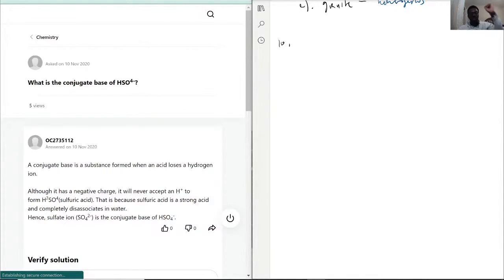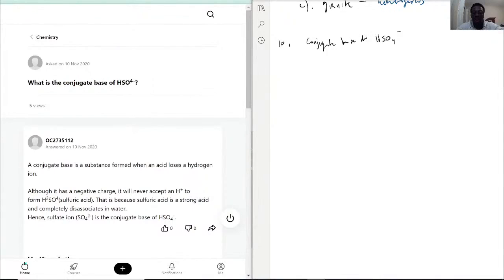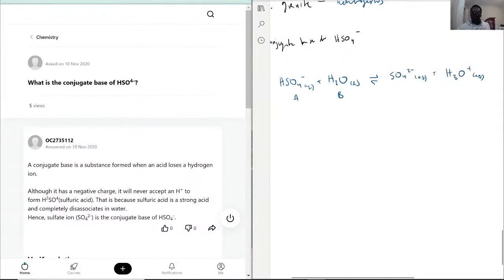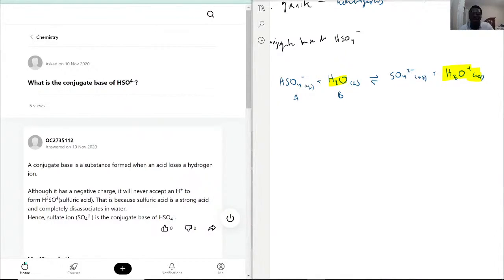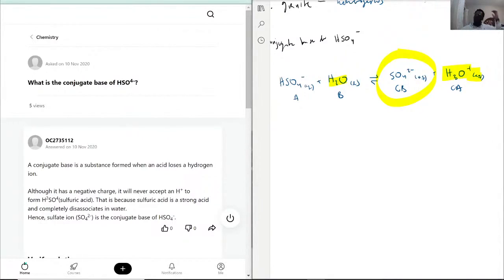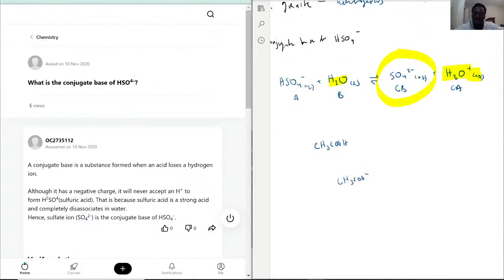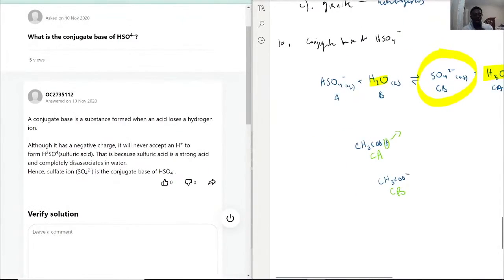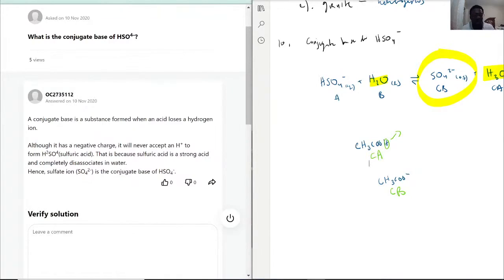What is the conjugate base of HSO4–?